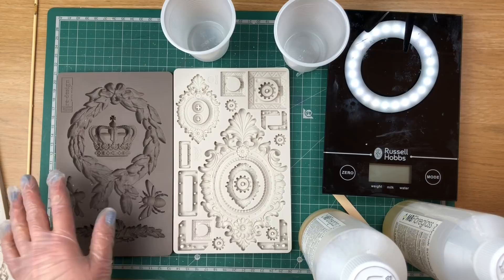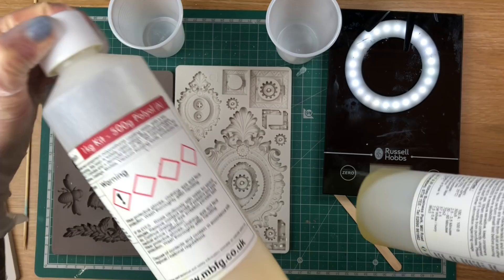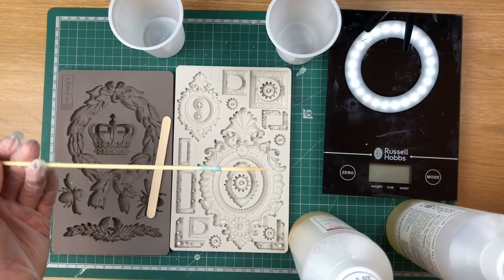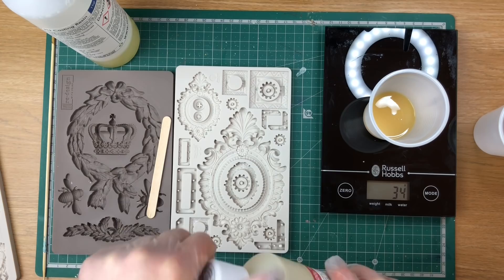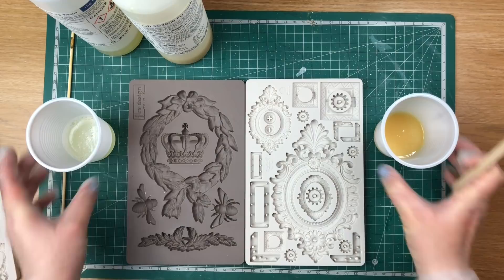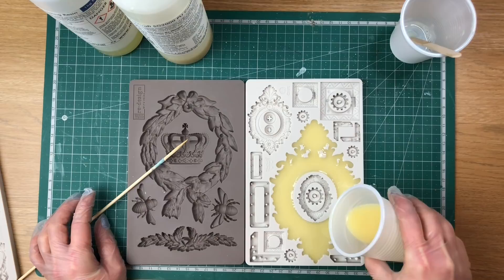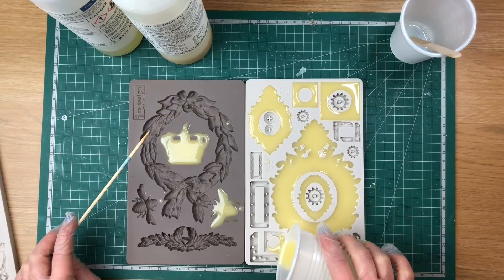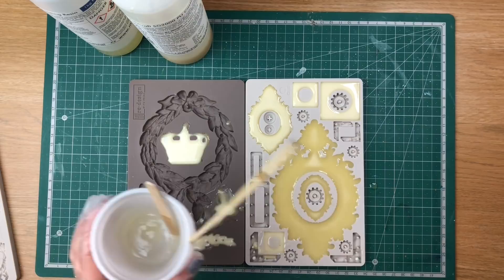How to Pour Moulds with 2 Part Resin for Beginners